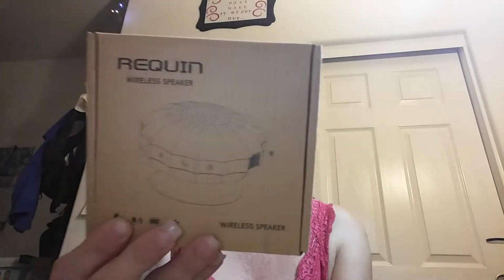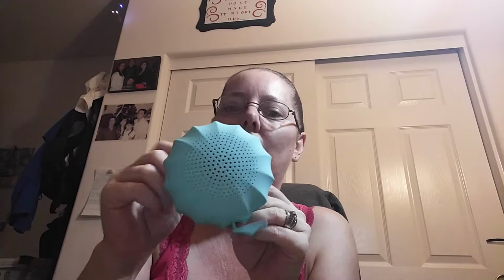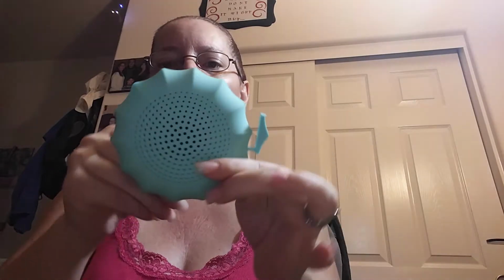REQUIN Bluetooth Waterproof Shower Speaker Review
I recently received this Requin Bluetooth Waterproof Shower Speaker and in my video I am showing the speaker and it's functions. I hope that you enjoy my video and be sure to check out the speaker on Amazon.